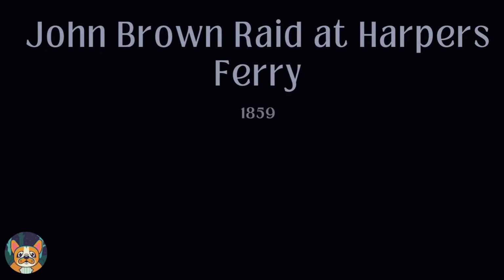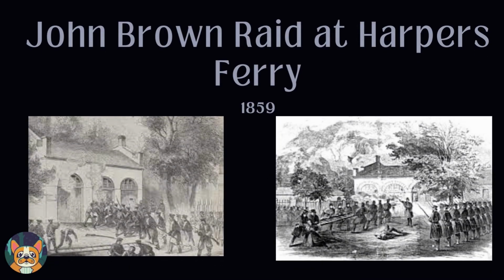Apush: Causes of Civil War ( AMSCO) Chapter 13